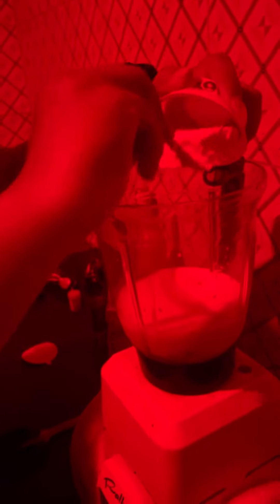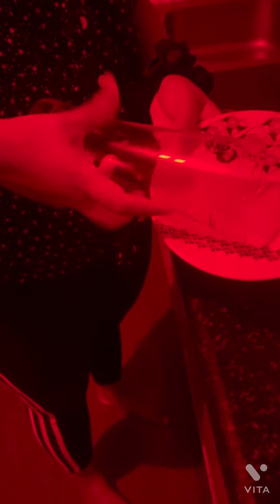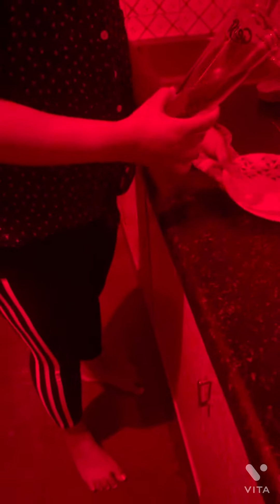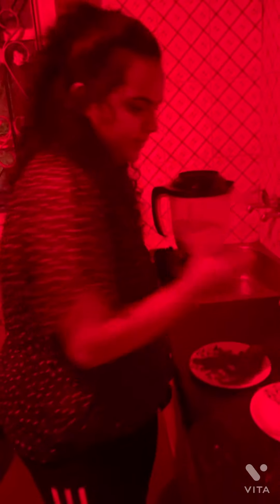Hey Marleen, How bout an Oreo milkshake for the release of Stranger things